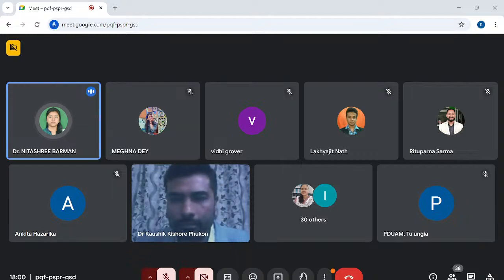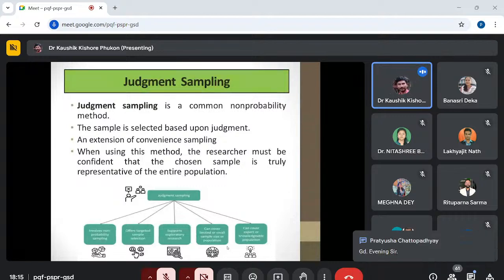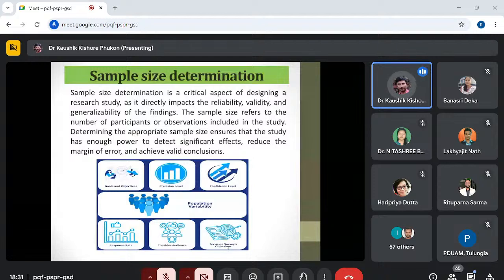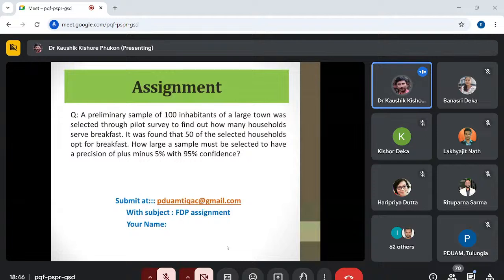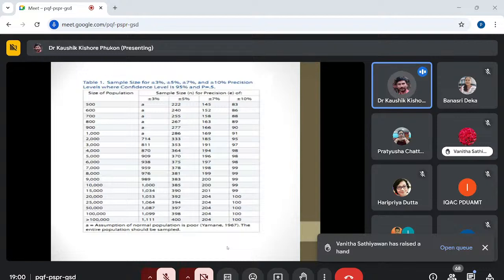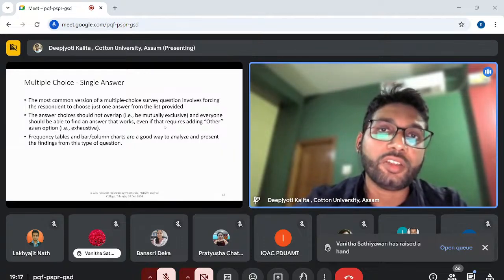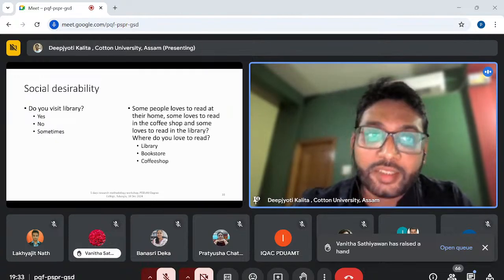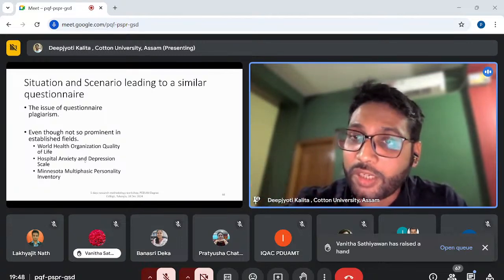FDP on Research Methodology Day-03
Organised by IQAC, PDUAMT